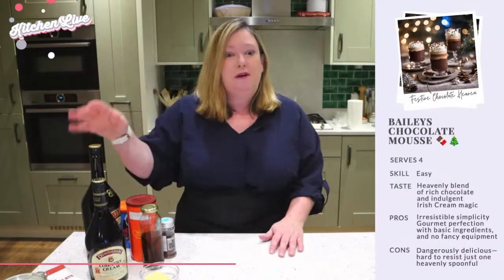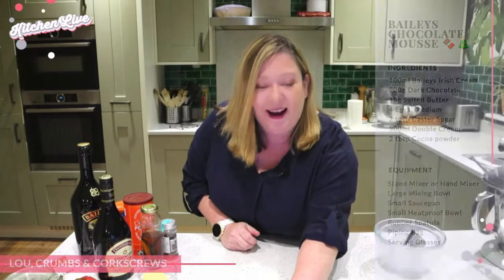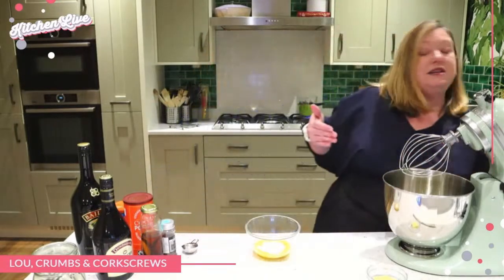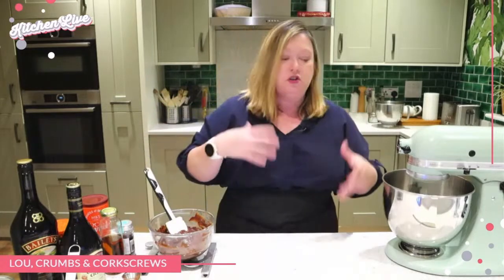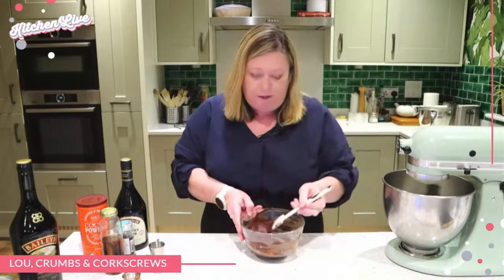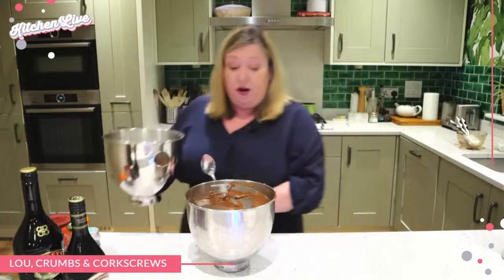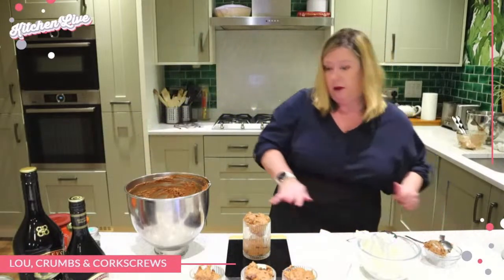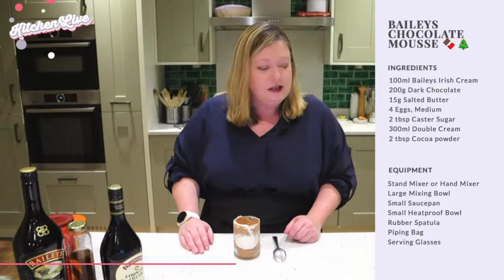🍫🍾 Decadent Baileys Chocolate Mousse - Live From The Kitchen 🍫🍾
🎄✨ Join us for a festive chocolate extravaganza with the fabulous Lou from Crumbs and Corkscrews! 🍫🍾 In this live dessert class, Lou will guide you step-by-step to create a decadent Baileys Chocolate Mousse that's bound to elevate your holiday celebrations to a whole new level 🎅🏻🍨

Indulge in the magic of the season with this rich and chocolatey delight that melts in your mouth! 🌟 Lou will show you how to achieve that perfect silky texture, making your dessert light as air and absolutely heavenly 🤤✨

What sets this Chocolate Mousse apart from all the others? The secret ingredient: Baileys Irish Cream! 🥃🍀 Lou will share her tips and tricks to infuse your mousse with that irresistible hint of indulgence 🍫🎁

Forget complicated recipes and fancy equipment – Lou's approach is all about simplicity and flavour. Using only basic ingredients, you'll have this showstopper whipped up in a matter of minutes 🕒🍰

Get ready to impress your friends and family with this delightful treat at your festive dinners. 🎉🍾

Don't miss out – mark your calendar and join us live for an unforgettable dessert experience with Lou from Crumbs and Corkscrews! 📅👩‍🍳 BakingClass ChocolateMousse BaileysRecipe HolidayDesserts ChristmasBaking CrumbsAndCorkscrews LiveCookingTutorial 🎁🍰

🕒 Date and Time: Wednesday 15 November @ 6:30PM (UK)
📍 Join us right here on the Crumbs and Corkscrews YouTube channel for a fun-filled, interactive, and sweet experience you won't want to miss.